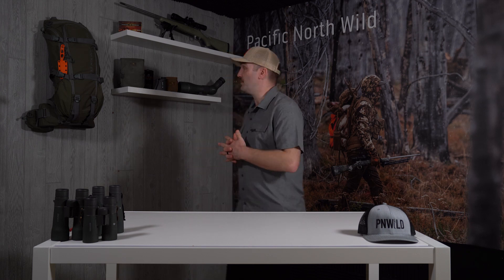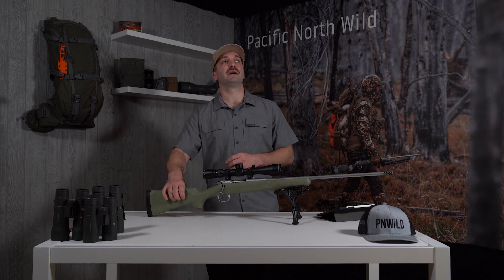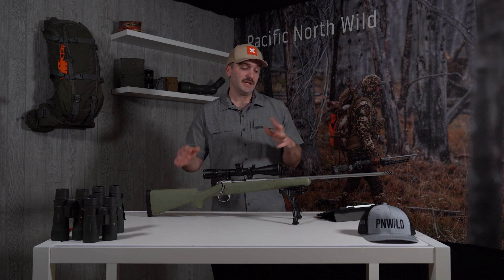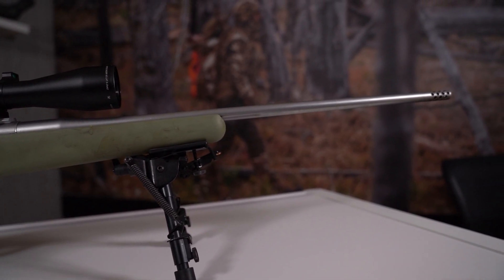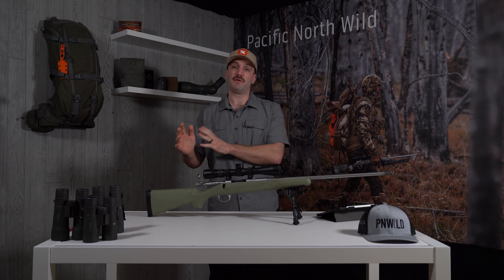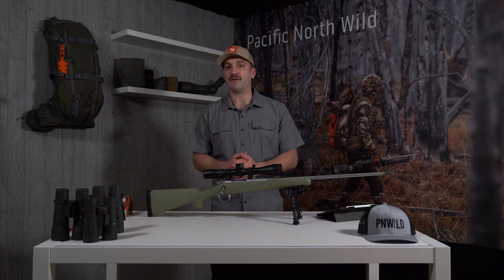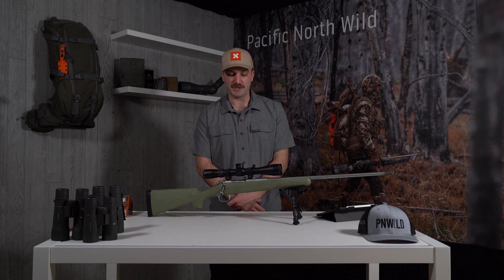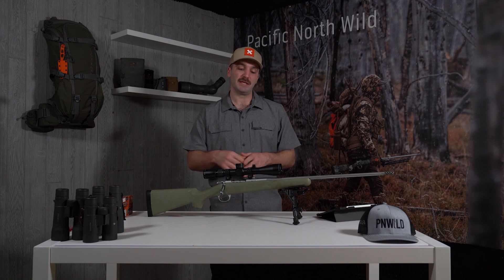Kimber Mountain Ascent Rifle Review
In this video, Patrick dives into his Kimber Mountain Ascent chambered in 6.5 Creedmoor.  Patrick talks in-depth about his hunting rifle setup and its key features and characteristics. This rifle is truly a mountain hunters' dream. What rifle do you hunt with?